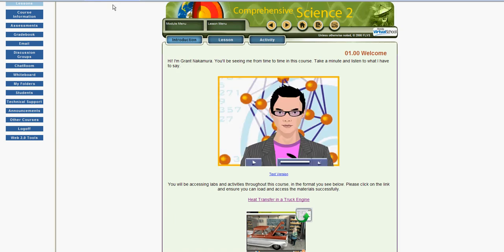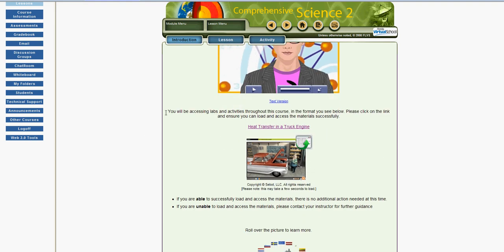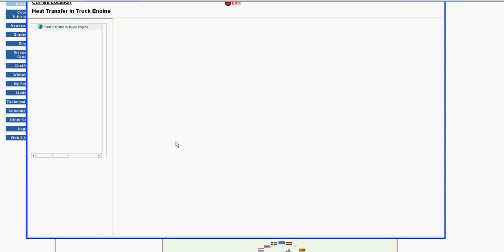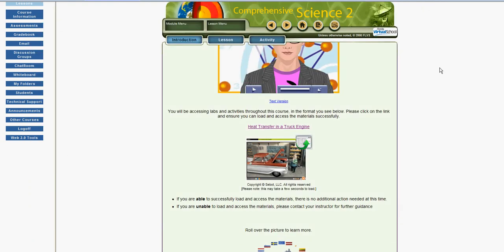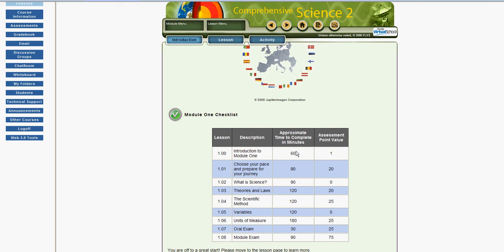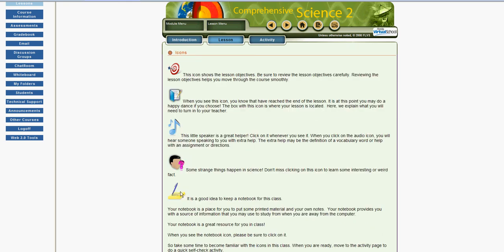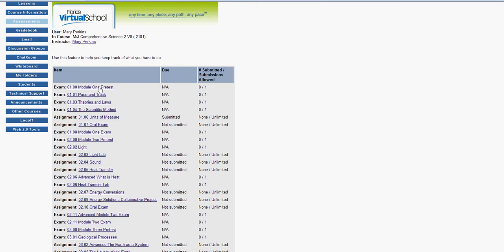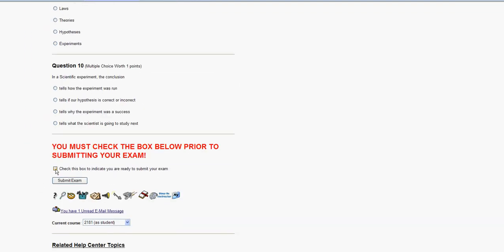100 how too snag it.avi